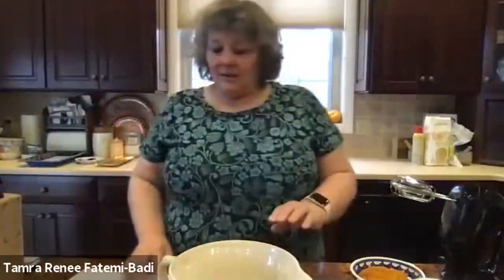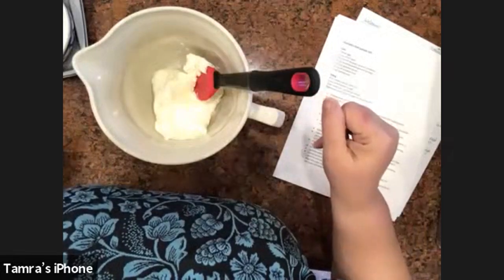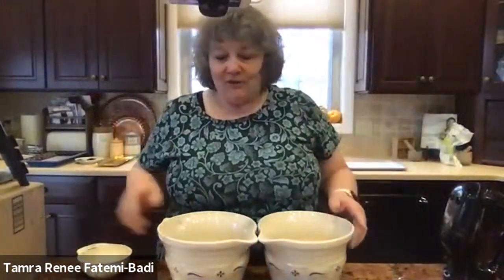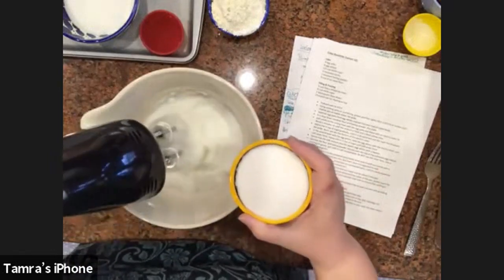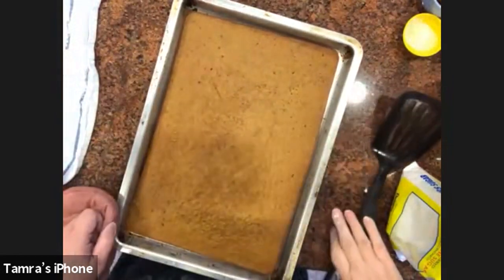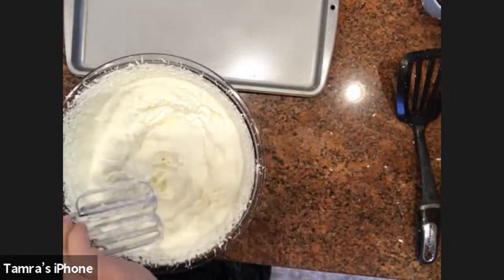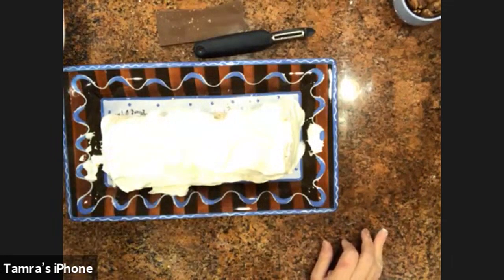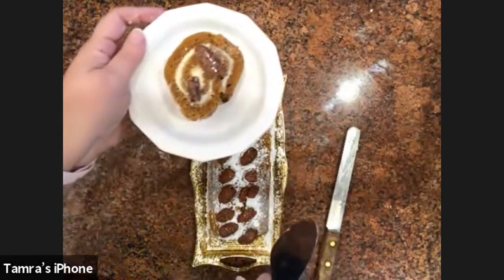WPSU's World Kitchen: Pumpkin Roll and Cake Roulette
WPSU's Tamra Fatemi whips up some Thanksgiving desserts including American Pumpkin Roll and Cake Roulette.

Follow WPSU on social media!